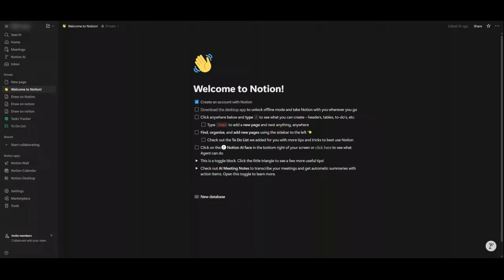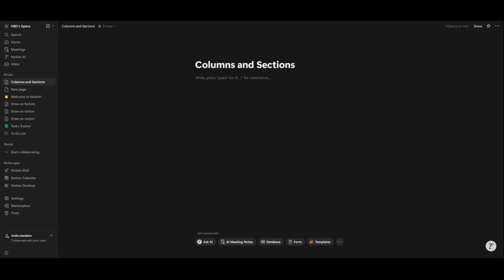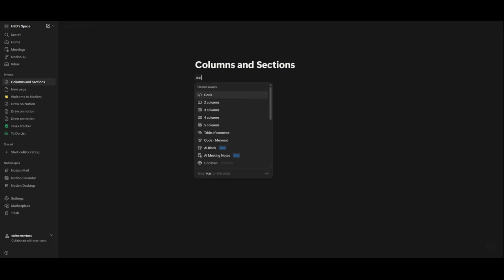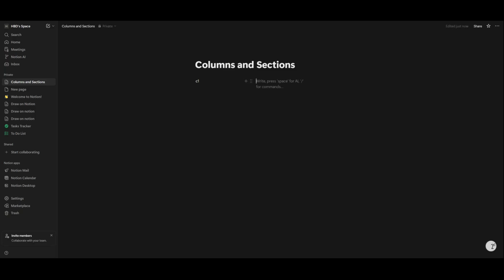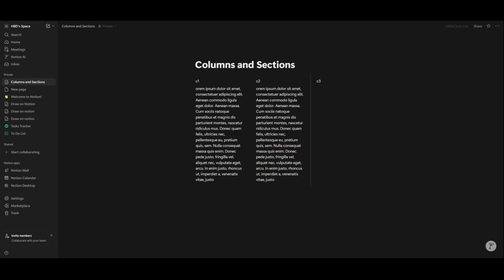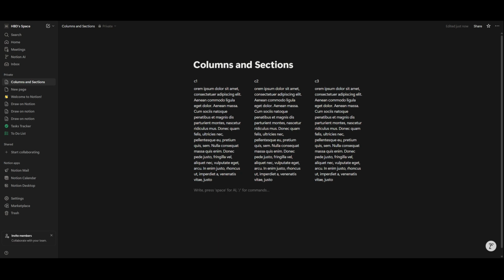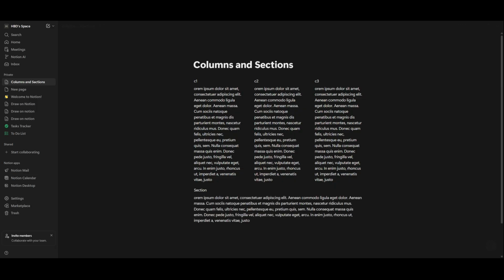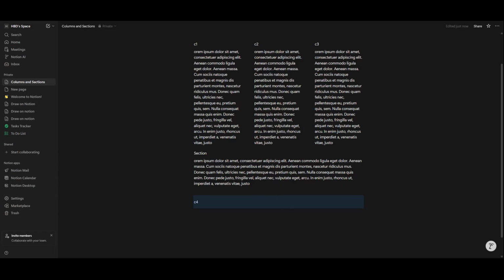How To Make Columns And Sections In Notion (2026 Easy Guide)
"Learn how to create columns and sections in Notion step by step for clean and organized page layouts.
This easy Notion tutorial covers multi-column layouts, sections, and content organization.

Timestamps:
00:00 Intro and overview
00:26 Creating a new page in Notion
00:47 Adding a page title
01:03 Using /column to create columns
01:33 Choosing and creating three columns
01:55 Adding headings to each column
02:18 Adding content inside columns
02:50 Creating sections below columns